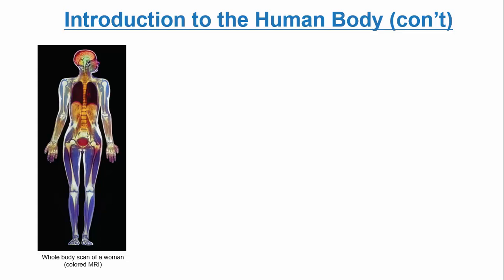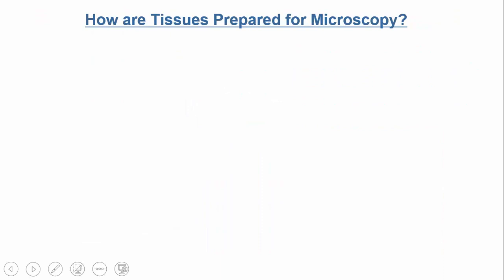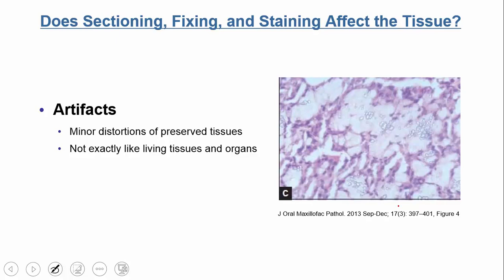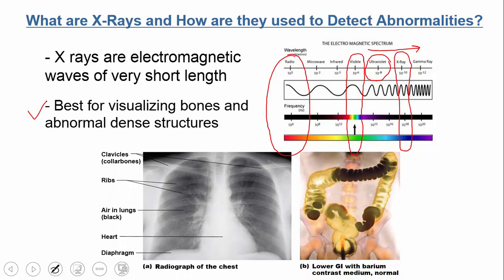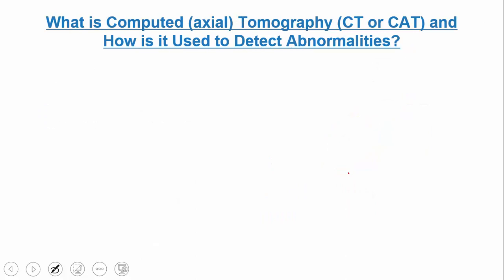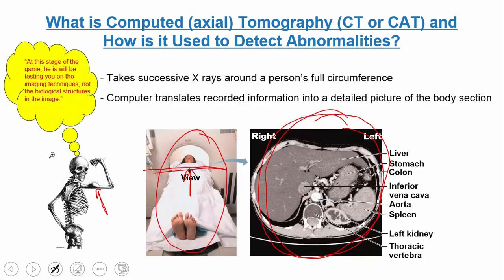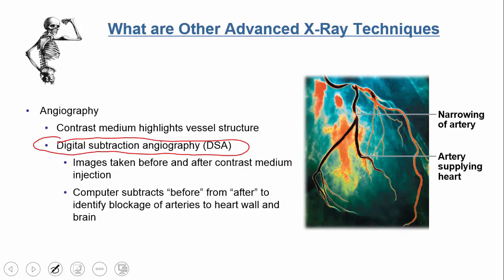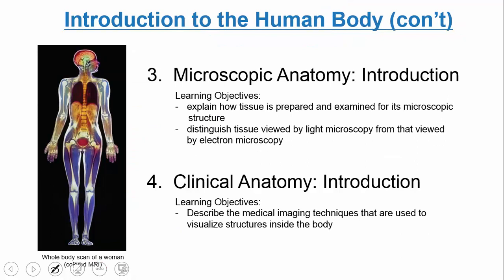Introduction to the Human Body: Microscopic Anatomy and Clinical Anatomy